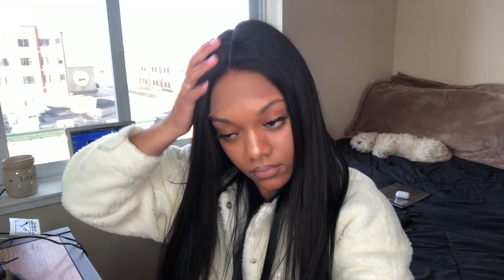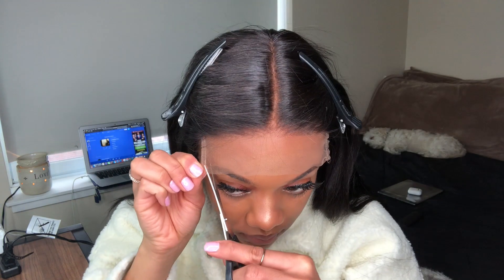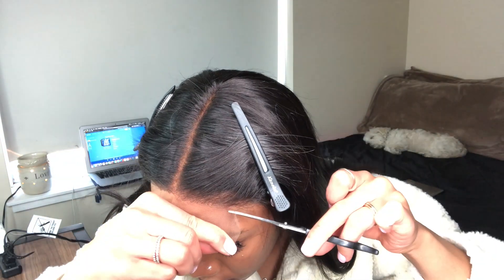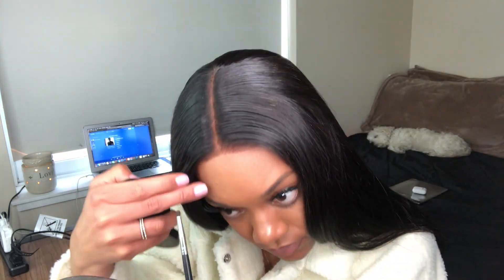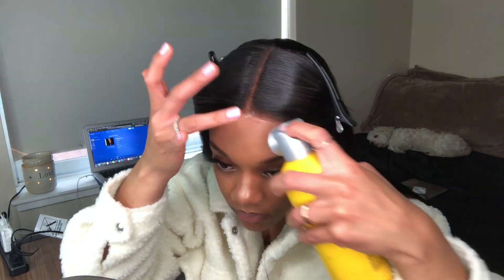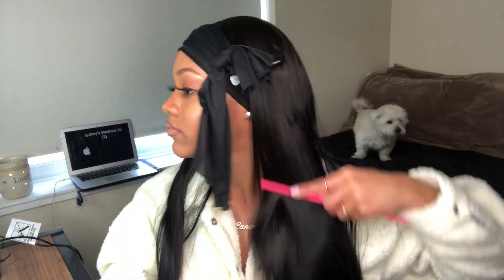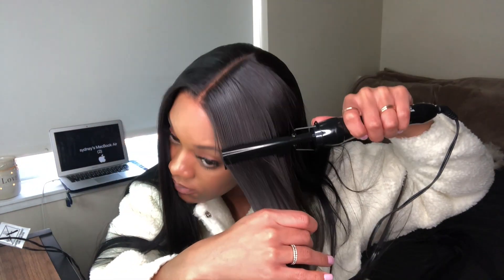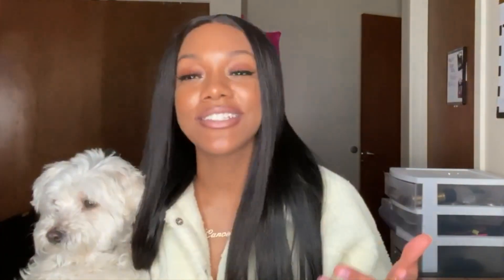STOP LETTING FRONTALS WIGS RIP YOUR EDGES OUT | 6x6 GLUELESS Closure Install | StunnerGirlHairCo